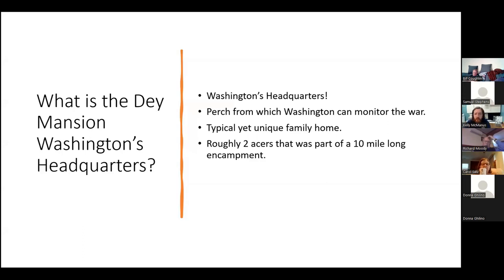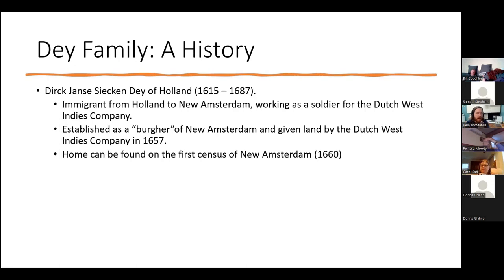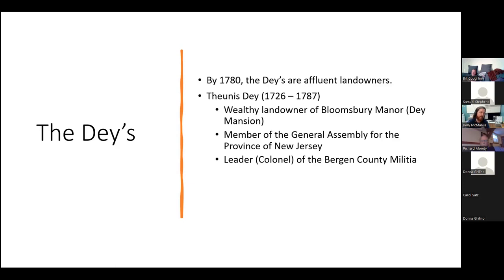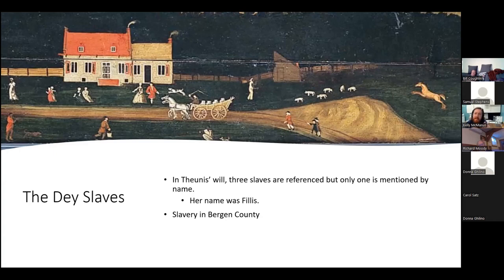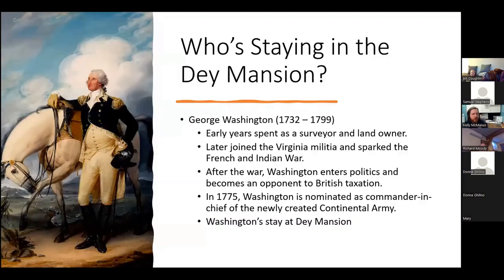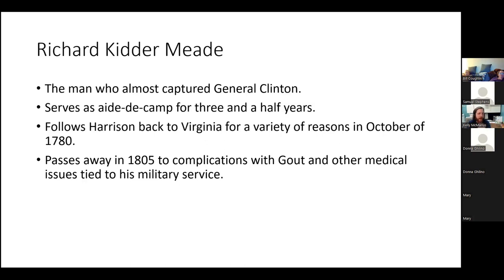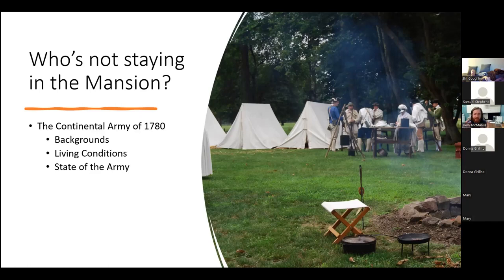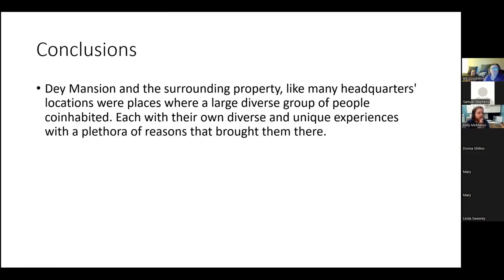A Home and Military Headquarters General Washington’s Stay at the Dey Mansion, 1780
On May 12, 2022, the William Trent House Association presented A Home and Military Headquarters: General Washington's Stay at the Dey Mansion, 1780.

Kelly McManus, museum specialist with the Passaic County Department of Cultural and Historic Affairs, describes what it must have been like to have a military command post set up in one’s home and how feeding and housing troops during wartime must have affected the local community.

The Dey Mansion, built ca. 1770, was the home to Theunis and Hester Dey and was called “Bloomsbury,” the same name given by Colonel John Cox to his home in Trenton, the Trent House. During the American Revolution, Theunis Dey served as colonel of the Bergen County Militia, which brought him into constant communication with Washington. The Dey home served as General George Washington’s headquarters during July, October, and November of 1780. This site was chosen because of its strategic position and accessibility to food and forage.